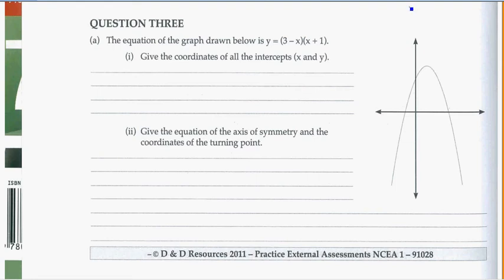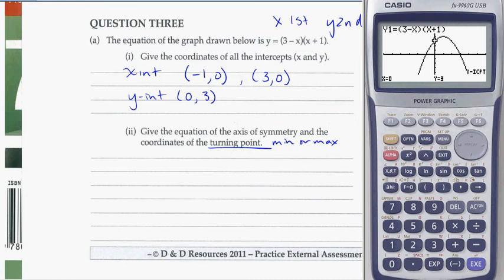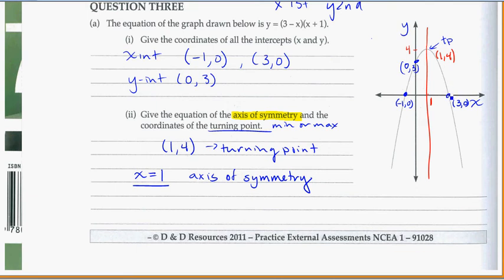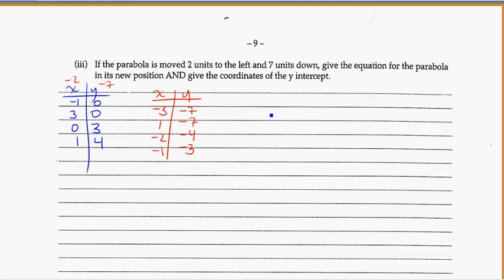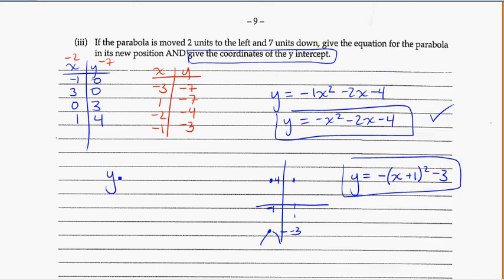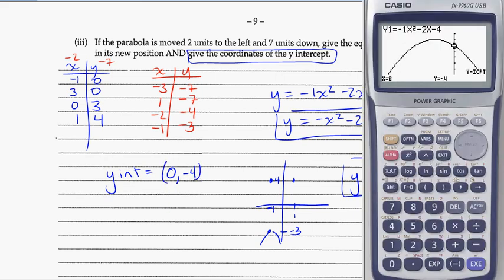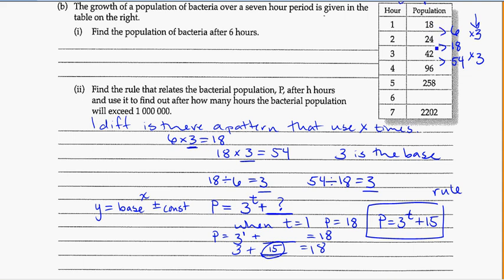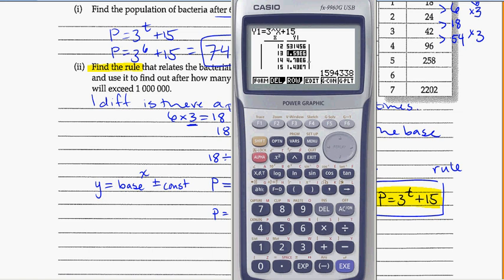NCEA Graphs PEA1 Q3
Worked solutions to Question 3 in the GraphsPEA book.  A Practice exam for Standard 91028, Relationships between Tables, Equations and Graphs